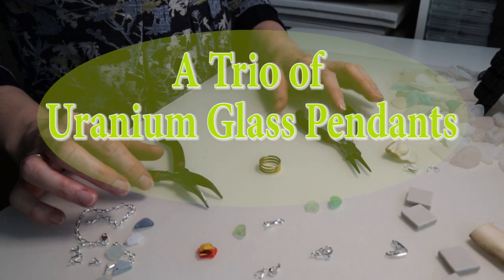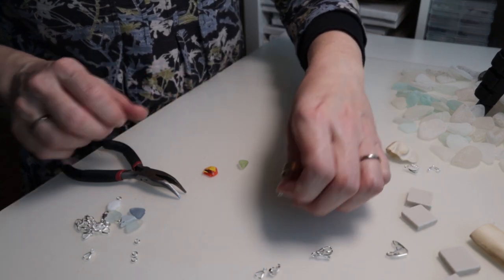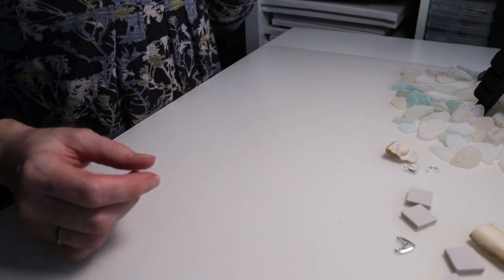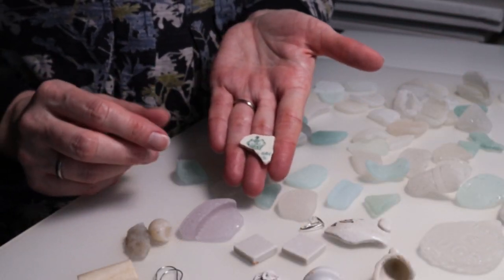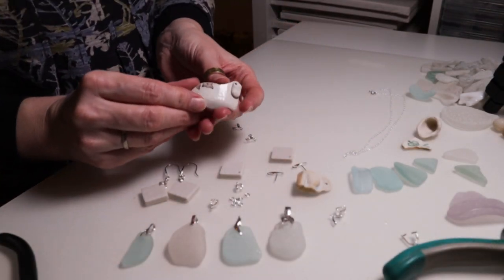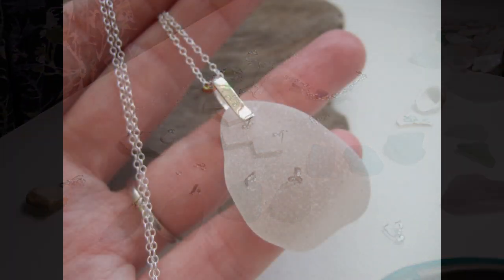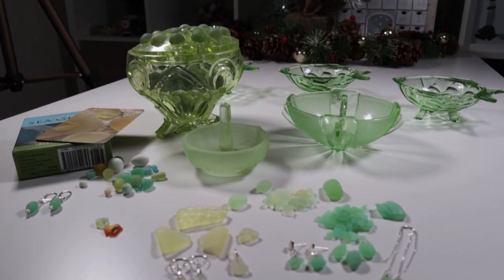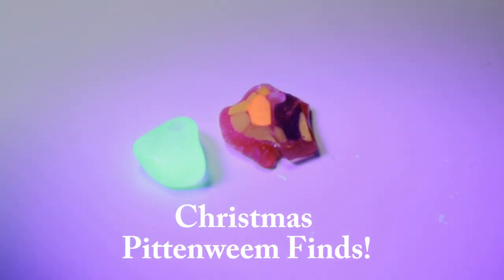Uranium Glass 101 & Jewellery from Christmas and New Year mudlarking finds UV Vaseline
Amazon Wishlist

Jump Ring Opener:

00:00 Intro: Snow cover hills in a Setting Sun

00:55 Uranium Glass Pendants and a beautiful bracelet
05:29 Setting Sun over Cupar
05:57 Nicole rounds up our finds from New Year
08:49 Birds playing around the steeple at sunset
09:11 Lets make some Pendants and Earrings
13:36 The last rays of light from a setting sun
14:23 Glass Additives: Uranium Glass 101

Tomorrow is Hansel Monday! So, to mark Hansel Monday 2021, we thought we would put out a wee video with Nicole's jewelry making and a short 101 on the subject of Uranium Glass, otherwise known as UV Glass, or Vasaline Glass - if you know other terms, please let us know in comments!

Traditionally in Scotland, Yule celebrations ended on the first Monday after New Year (in some parts, it was the first Monday after 12th January) - in either case, that Monday is called Hansel Monday.

Today, Nicole takes a wee moment to look at some of the nice pieces we found in our Christmas and New Year videos and to make some jewellery for our ETSY shop.

In our Christmas video, we said we would take a look at the subject of Uranium Glass, so, today, Craig will do that by giving a 101 guide to the topic.

Commons 2.0 Licence
Vintage Cranberry Glass
PetitPoulailler, 2008
Gold Nugget From Australia
James St. John 2010
Roman Mosaic
Dave and Margie Hill, 2011
Begram Painted Goblet Depicting Figures Harvesting Dates. Glass made in Roman Egypt, 1st Century C.E., Begram Room 10 .

Commons 3.0
Selenium Red
W. Oelen

Commons 4.0
A view of the interior of Nasir ol Molk Mosque located in Shiraz, Iran
Ayyoubsabawiki, 2015

Beer Bottles of Different Colours
Public Domain
George Chernilevsky

COMMENT to let us know what you like and want to see more of...

LIKE, if you like anything about the video

Update: I am writing on 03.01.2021
We continue to be in a regional lockdown. As before, this does not cause us any immediate concern as we make most of our videos without leaving Fife and we are free to travel within that area.